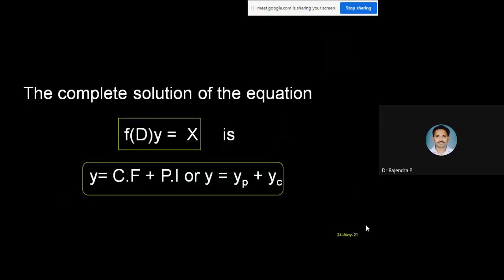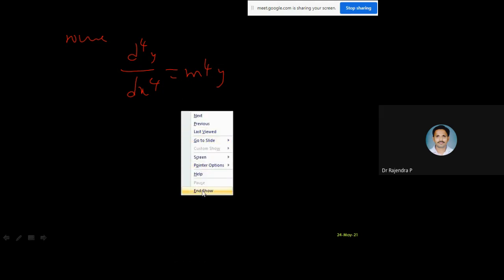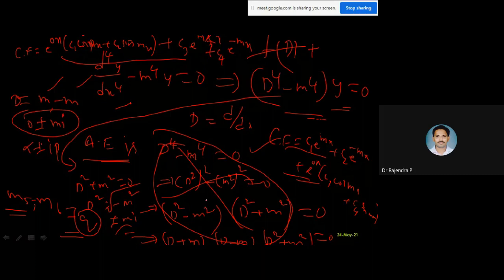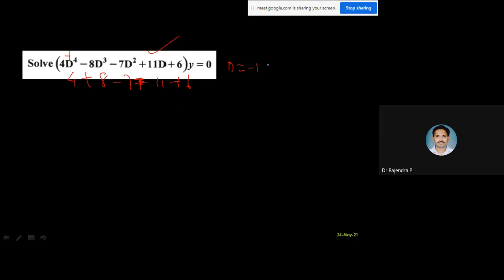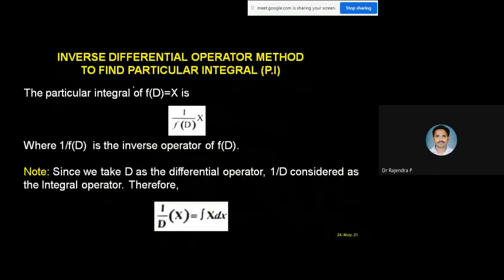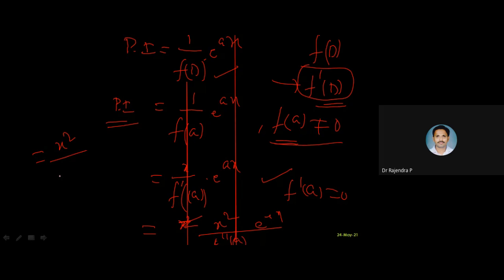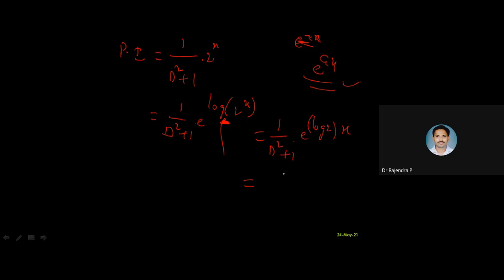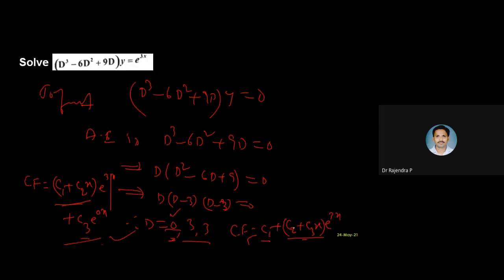Finding the Particular Integral: e^ax form